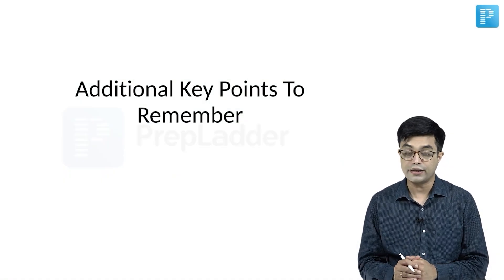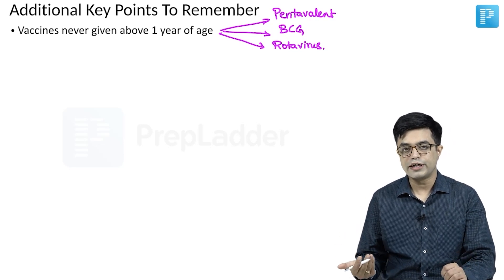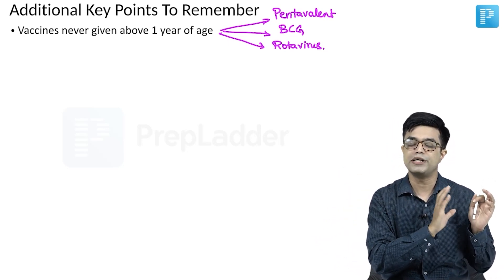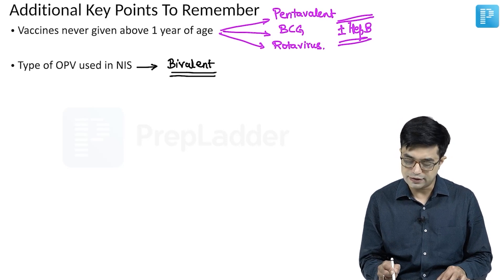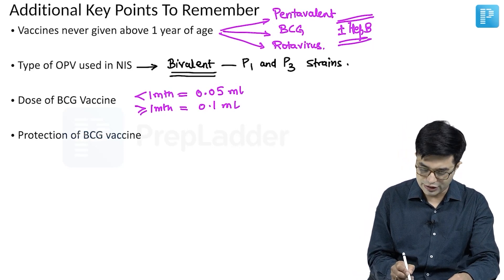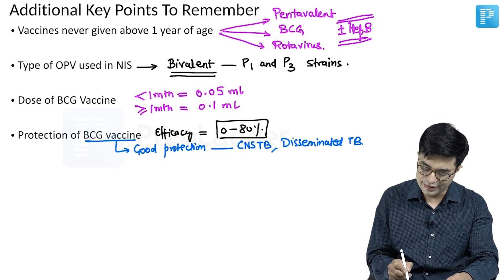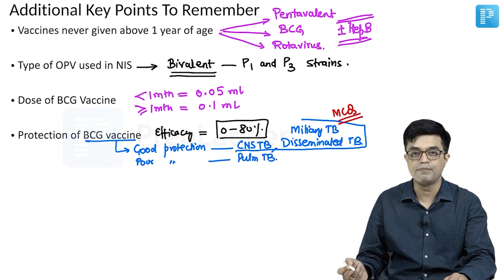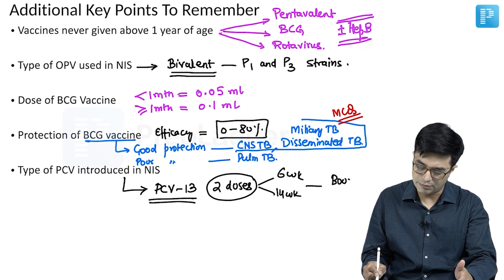Pediatric Immunology & Vaccines | Pediatrics SS & Residency by Dr. Sandeep Sharma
Watch Dr. Sandeep Sharma's video on "Pediatric  Immunology &  Vaccines", a valuable resource for NEET Super Specialty & Residency in Pediatrics preparation. Gain insights into managing this condition effectively, equipping yourself with the knowledge needed for success in the exam.